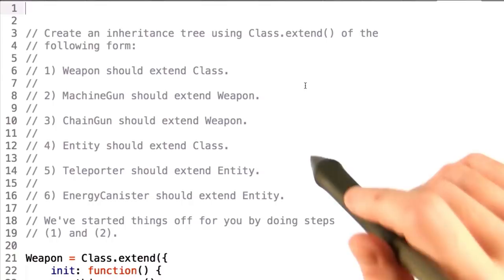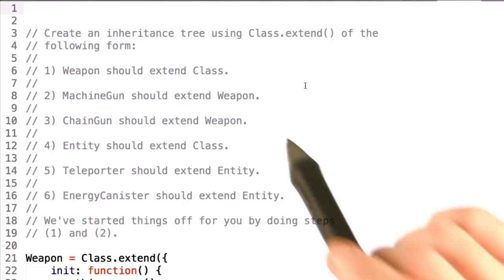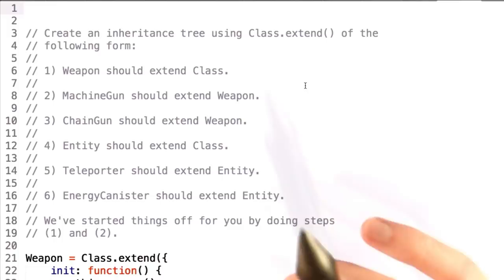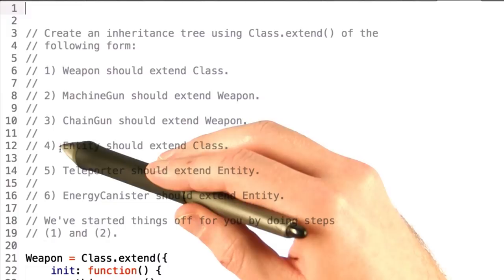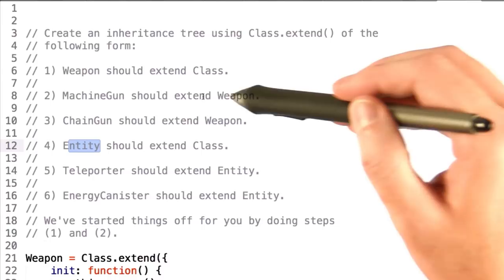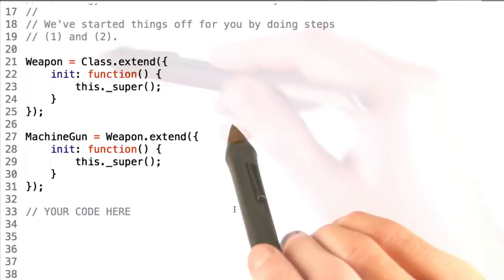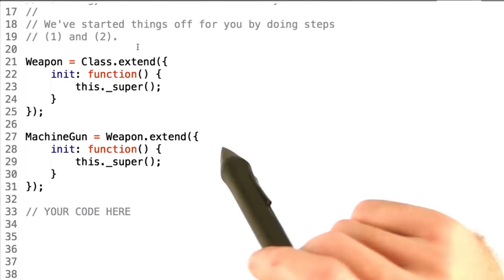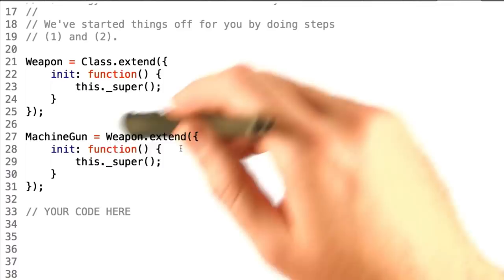Classes - HTML5 Game Development